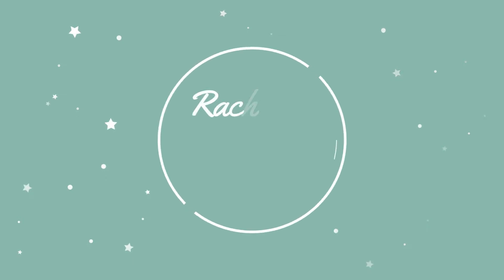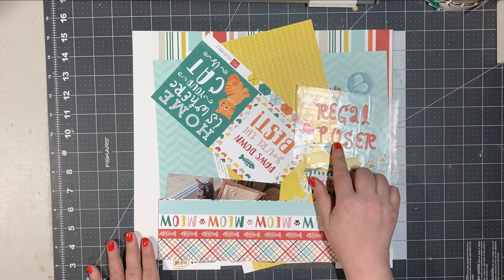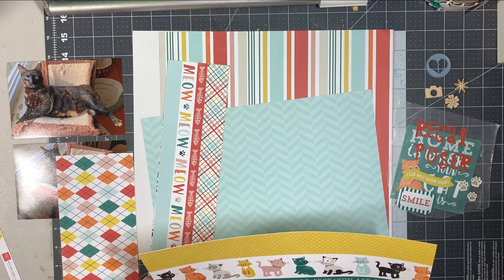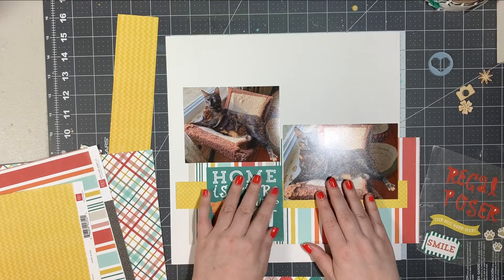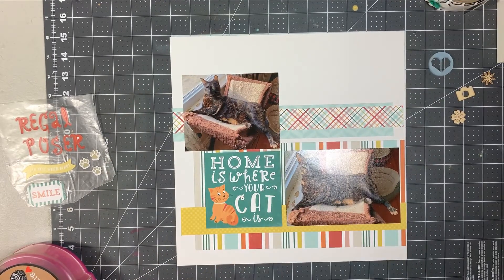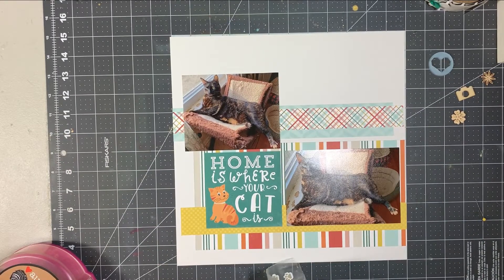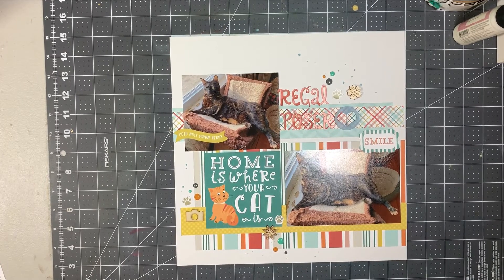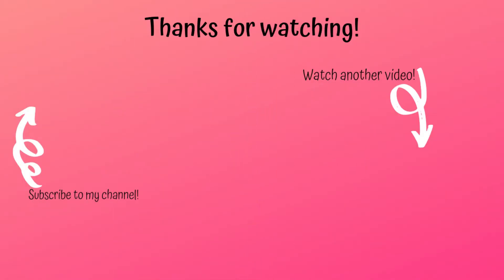Scrapbooking Process Video: Regal Poser (Stash Bash)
In this month's Stash Bash we are using some of that themed product we all have in our stash.